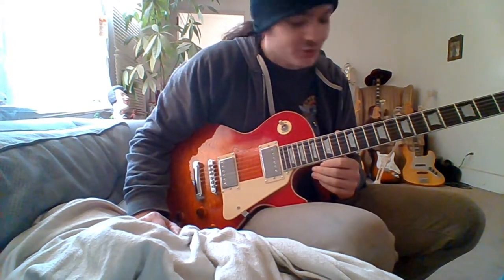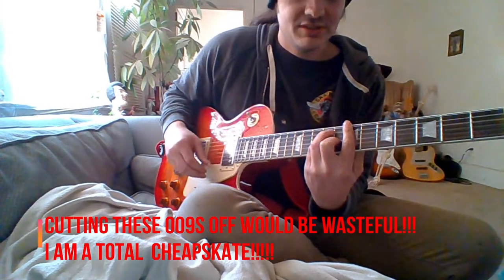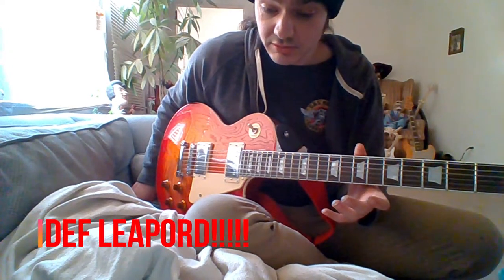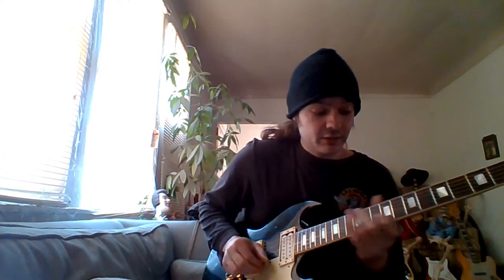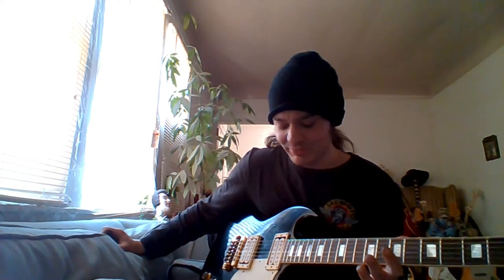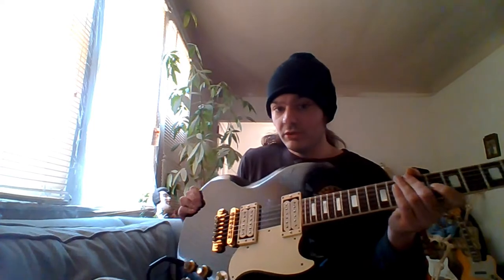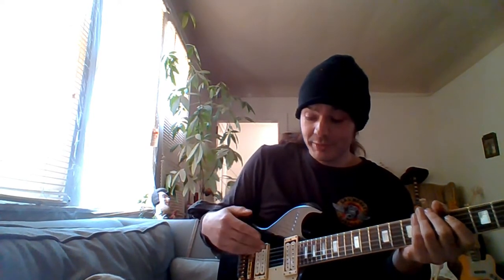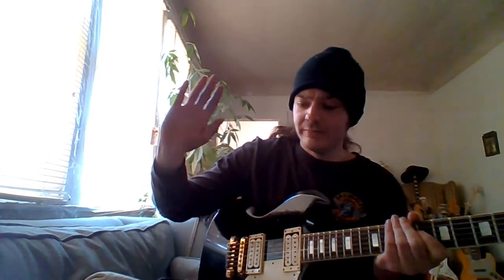Incredibly Lazy Guitar Player plays his CHIBSON LES PAUL!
In this live-stream style video, I spend more time demoing and talking about the chibson Les Paul I purchased on Aliexpress. This is more of an impromptu demonstration. I also compare the sound of a chibson to a genuine Gibson Sg Exclusive guitar I got an incredible deal on.